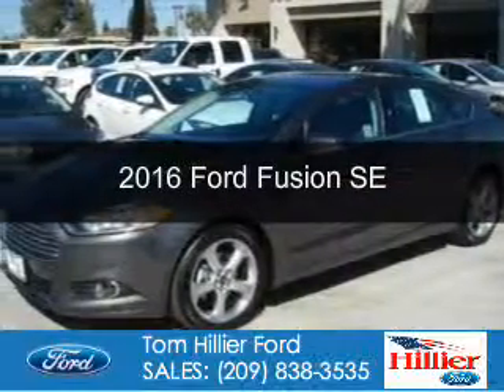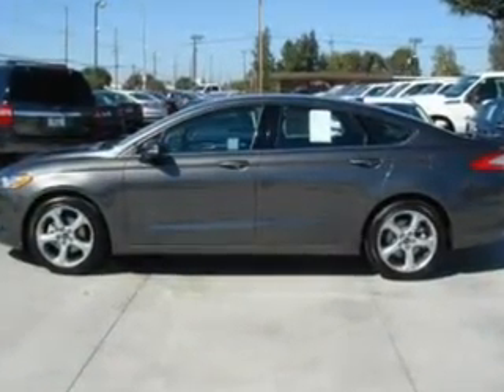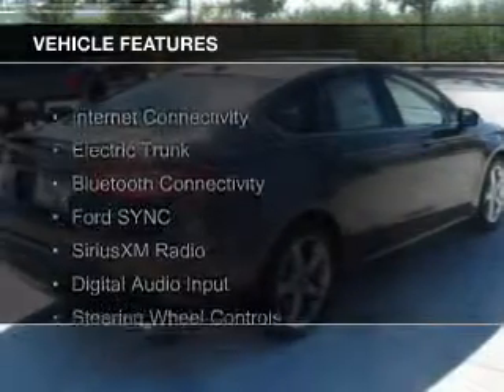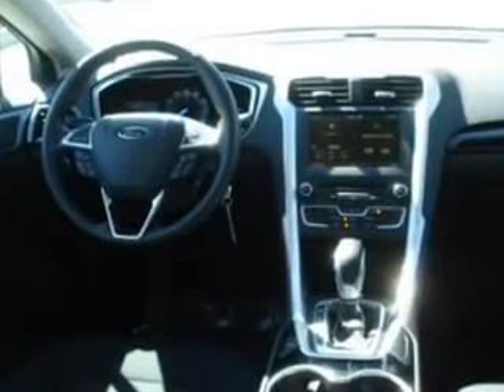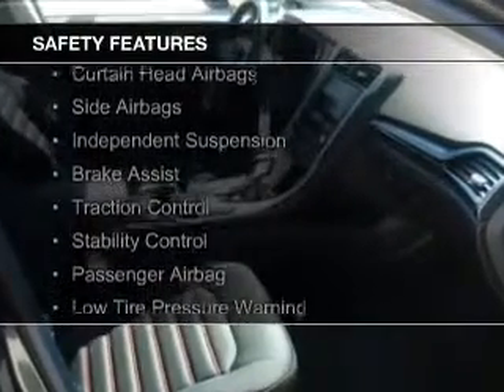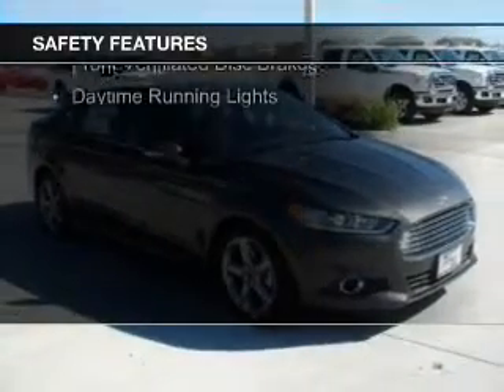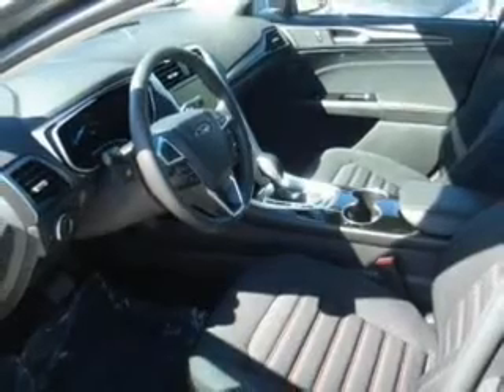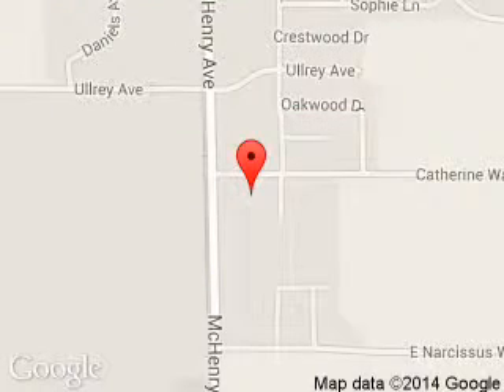2016 Ford Fusion - Escalon CA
Phone:
Year: 2016
Make: Ford
Model: Fusion
Trim: SE
Engine: 1.5 liter inline 4 cylinder 16 valve
Transmission: 6-Speed Automatic
Color: Gray
Mileage: 5
Address:
3000 McHenry Avenue